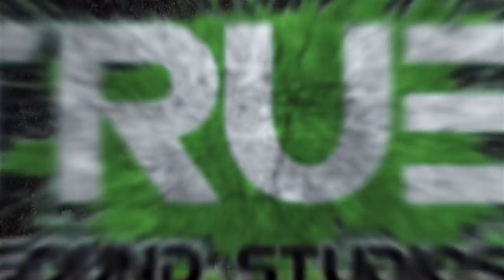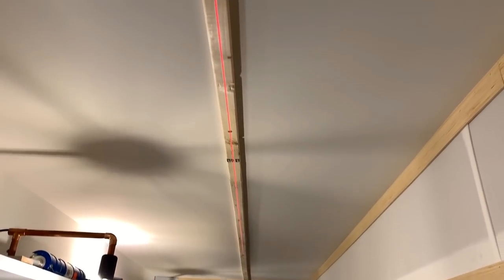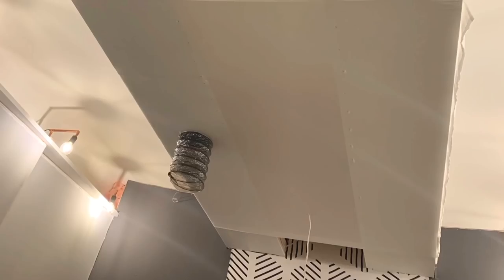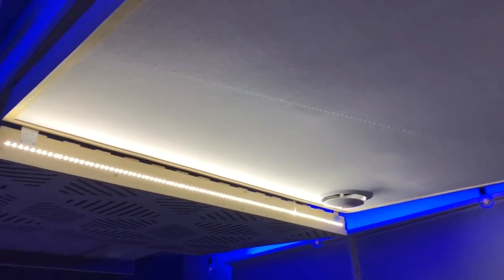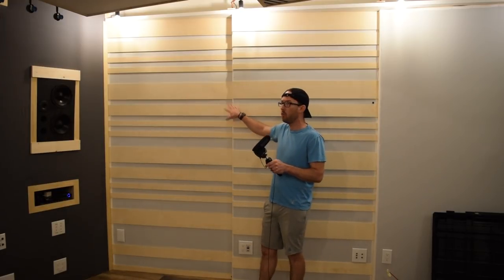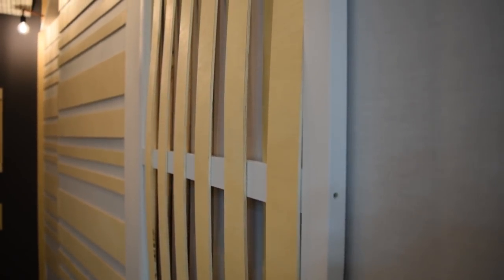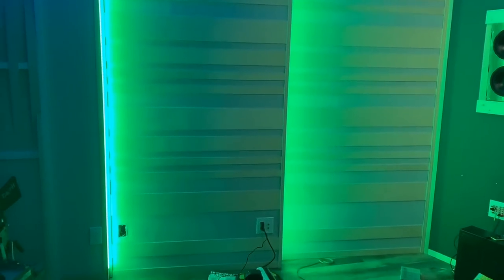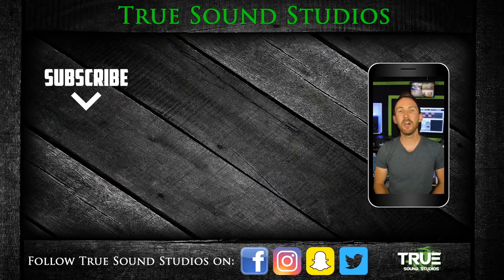Building A Professional Recording Studio - Part 13 (ceiling panels and diffusers 2 of 2)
Watch as Weezna continues to build the new True Sound Studios. In this video Weezna almost finishes the acoustic treatment by adding ceiling acoustic panels and diffusers. Lots more to come!
GRK Trim Screws
Get your track mixed and/or mastered by Weezna at True Sound Studios:
MIXING: $300/Song
MASTERING: $60/song
MIX/MASTER: $300/Song
MIX/MASTER (Track count, less than 5): $150/Song
Cakewalk by Bandlab DAW
CONTACT TRUE SOUND STUDIOS:
BACKGROUND:
• 21 years in the music industry